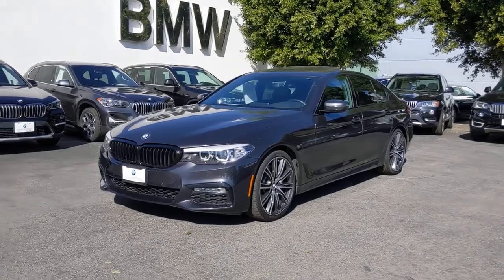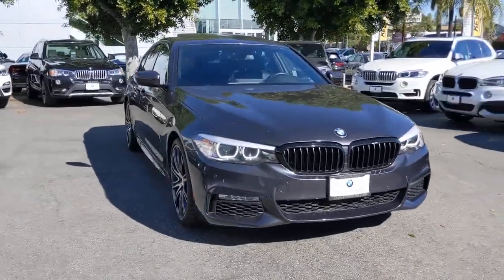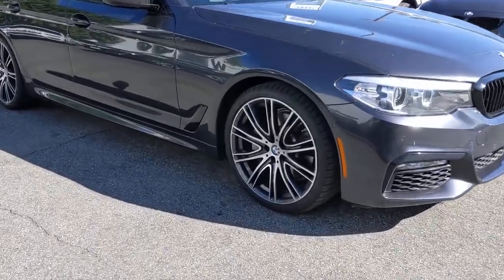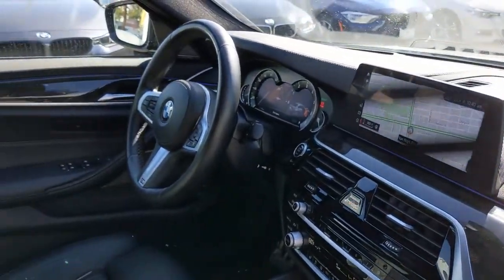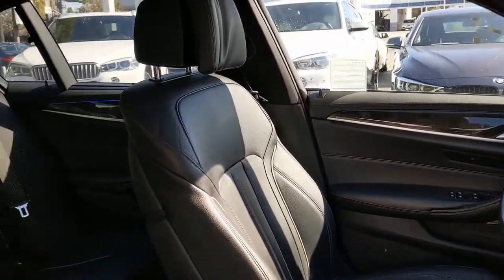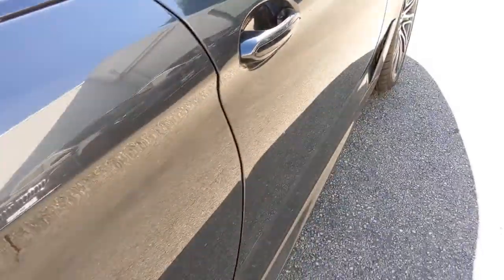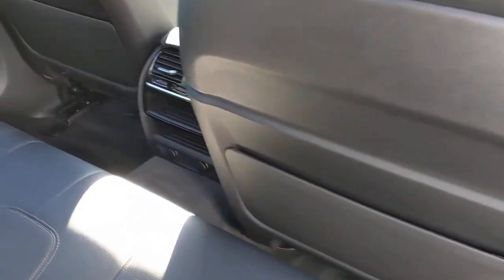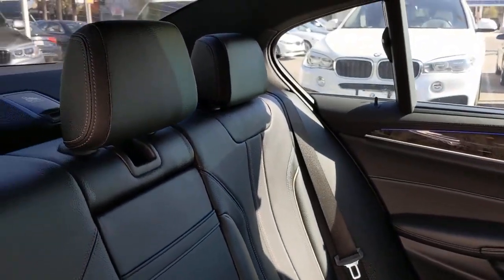2018 BMW 5 Series Los Angeles, Encino, Sherman Oaks, CA 21A93961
Dark Graphite Metallic Used 2018 BMW 5 Series available in Van Nuys, California at Center BMW. Servicing the Los Angeles 90077, Encino 91316, 91436, Sherman Oaks 91403, 91423, CA area.
2018 BMW 5 Series 540i - Stock#: 21A93961 - VIN#: WBAJE5C51JWA93961

Center BMW
5201 Van Nuys Blvd

WIRELESS CHARGING  -inc: Enhanced USB & Bluetooth (ZEB)  WiFi Hotspot,M SPORT PACKAGE  -inc: Aluminum Rhombicle Interior Trim  Heated Front Seats  Wheels: 19 x 8 Fr & 19 x 9 Rr Multi-Spoke (Style 664)  Increased Top Speed Limiter  Tires: 245/40R19 Fr & 275/35R19 Rr Perf Run-Flat  Shadowline Exterior Trim  Comfort Access Keyless Entry  SiriusXM Satellite Radio  1 year All Access subscription  M Steering Wheel  M Sport Pkg  Power Tailgate  Gesture Control  M Sport Suspension  Aerodynamic Kit  Park Distance Control,PARK DISTANCE CONTROL,POWER REAR SUNSHADE  -inc: manual rear side window shades,HEAD-UP DISPLAY,CARBON BLACK METALLIC,MULTI-CONTOUR SEATS,HEATED FRONT SEATS,APPLE CARPLAY COMPATIBILITY,HARMAN/KARDON SURROUND SOUND SYSTEM,GRAY POPLAR WOOD TRIM,WHEELS: 20 X 8 FR & 20 X 9 RR V-SPOKE  -inc: (Style 759i)  Increased Top Speed Limiter  Tires: 245/35R20 Fr & 275/30R20 Rr Run-Flat Mixed performance,Turbocharged,Rear Wheel Drive,Power Steering,ABS,4-Wheel Disc Brakes,Brake Assist,Aluminum Wheels,Tires - Front Performance,Tires - Rear Performance,Sun/Moonroof,Generic Sun/Moonroof,Heated Mirrors,Power Mirror(s),Integrated Turn Signal Mirrors,Power Folding Mirrors,Rear Defrost,Intermittent Wipers,Variable Speed Intermittent Wipers,Rain Sensing Wipers,Daytime Running Lights,Automatic Headlights,Headlights-Auto-Leveling,Fog Lamps,AM/FM Stereo,HD Radio,MP3 Player,Steering Wheel Audio Controls,Auxiliary Audio Input,Hard Disk Drive Media Storage,CD Player,HD Radio,Bucket Seats,Power Driver Seat,Power Passenger Seat,Seat Memory,Power Driver Seat,Power Passenger Seat,Pass-Through Rear Seat,Rear Bench Seat,Adjustable Steering Wheel,Trip Computer,Power Windows,Telematics,Requires Subscription,Leather Steering Wheel,Keyless Start,Keyless Entry,Power Door Locks,Universal Garage Door Opener,Cruise Control,Climate Control,Multi-Zone A/C,A/C,Leather Seats,Auto-Dimming Rearview Mirror,Driver Vanity Mirror,Passenger Vanity Mirror,Driver Illuminated Vanity Mirror,Passenger Illuminated Visor Mirror,Floor Mats,Mirror Memory,Keyless Start,Smart Device Integration,Navigation System,MP3 Player,Bluetooth Connection,Power Windows,Power Door Locks,Trip Computer,Driver Adjustable Lumbar,Passenger Adjustable Lumbar,Security System,Engine Immobilizer,Traction Control,Stability Control,Traction Control,Front Side Air Bag,Telematics,Requires Subscription,Tire Pressure Monitor,Driver Air Bag,Passenger Air Bag,Front Head Air Bag,Rear Head Air Bag,Passenger Air Bag Sensor,Child Safety Locks,Back-Up Camera